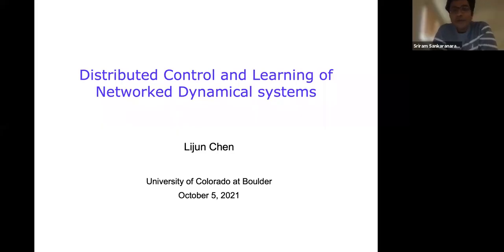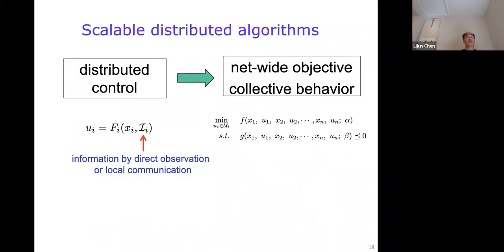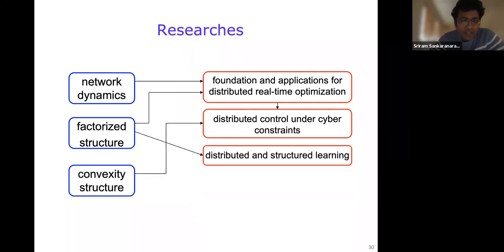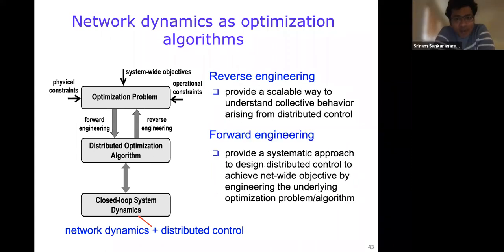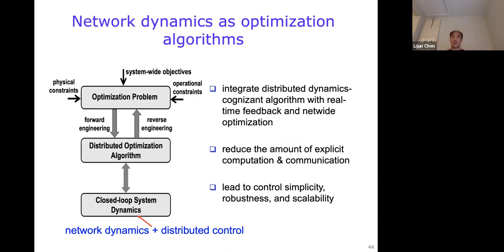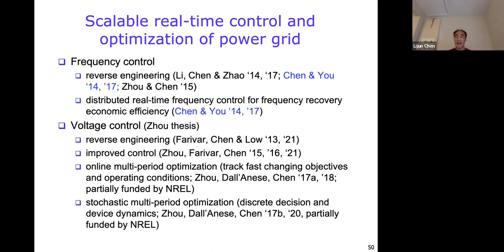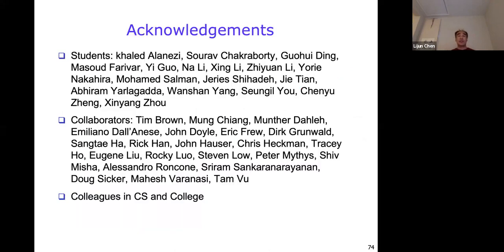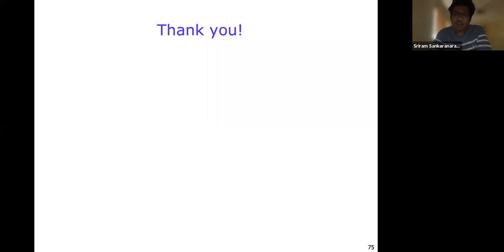Lijun Chen: Distributed Control and Learning of Networked Dynamical Systems (10-5-21)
Abstract: Complex networked systems like the power grid, the Internet and networked self-driving vehicles consist of interconnected, active, and possibly self-interested components, operate with incomplete information and in uncertain environments, and must achieve certain network-wide objectives or collective behaviors. Problems associated with such systems are typically large, computationally hard, and require distributed solutions; yet they are also very structured and have features that can be exploited by appropriate computational methods. In this talk, I will present our work developing optimization approaches for such problems, and bringing together optimization, systems theory, and domain-specific knowledge for exploring structures of the underlying problem and leveraging them for the principled design of distributed control and learning architectures and algorithms. In particular, I will discuss how to exploit the dynamics of networked systems for real-time distributed optimization, the factorized structure of networked systems for distributed and structured learning, and the convexity of the underlying problems for robust and scalable design under limited cyber resources. I will conclude the talk with a brief discussion of a few future directions such as distributed autonomy for networked multiagent systems.

Bio: Lijun Chen is an Assistant Professor of Computer Science at the University of Colorado at Boulder. He received his Ph.D. in Control and Dynamical Systems from the California Institute of Technology in 2007, and was a Research Scientist in Computing + Mathematical Sciences at the same institute before joining the University of Colorado in 2012. His current research interests are in control, optimization, learning of networked systems, Leaning and its integration with control, and distributed optimization and control.